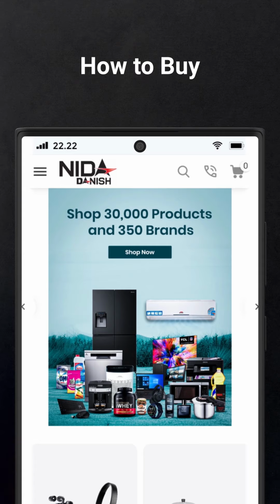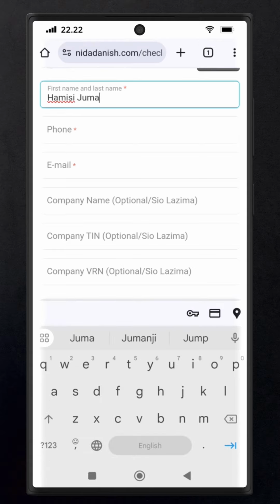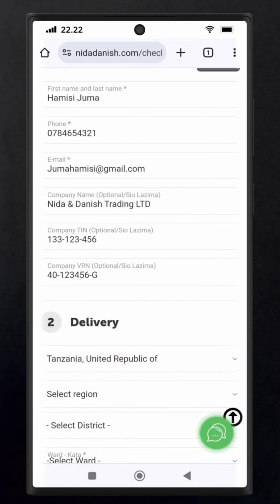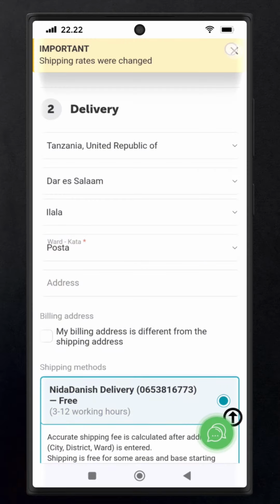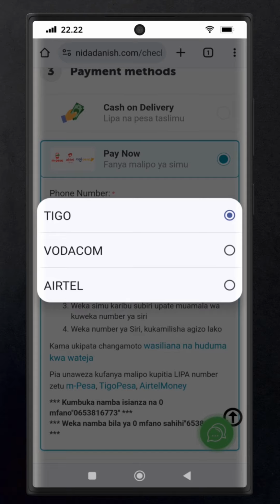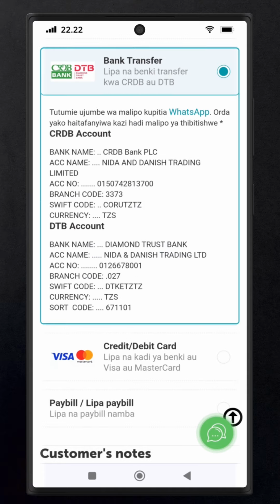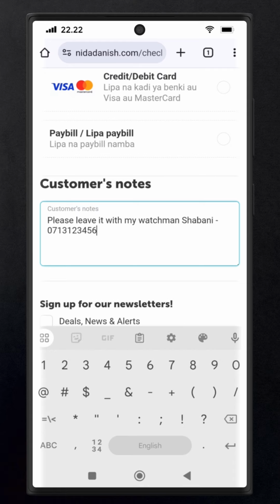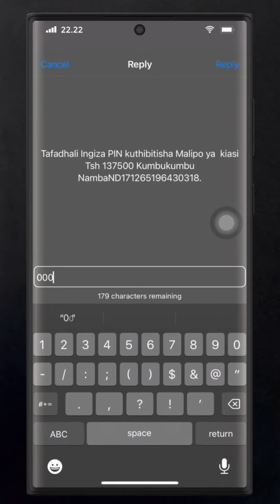Easy Ordering Tutorial on NidaDanish.com | Tanzania E-commerce Website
Welcome to NidaDanish.com! In this tutorial, we guide you through the simple steps to place an order on our Tanzania-based e-commerce website. Whether you're a first-time shopper or a returning customer, we'll show you how to navigate our user-friendly platform and complete your purchase hassle-free. From browsing our extensive product range to selecting your items, entering delivery details, and making secure payments, ordering from NidaDanish.com has never been easier. Join us and discover the convenience of online shopping with NidaDanish.com today!